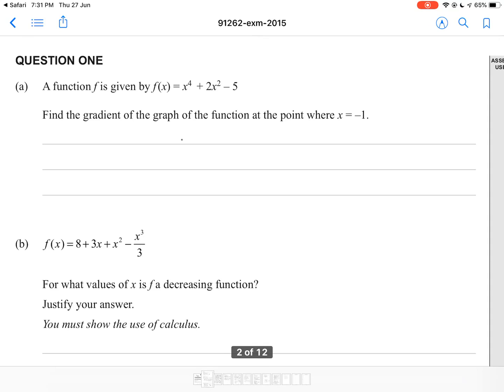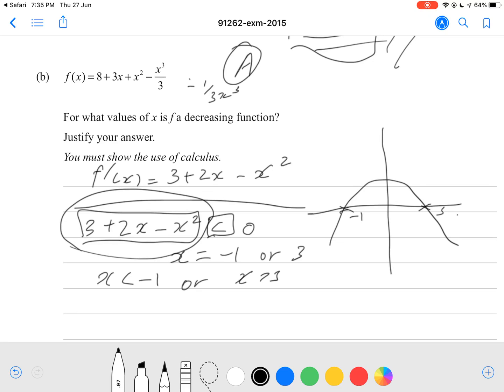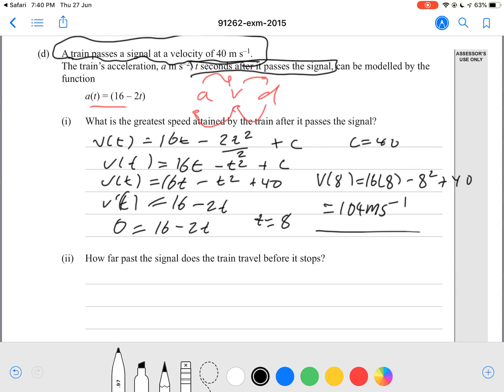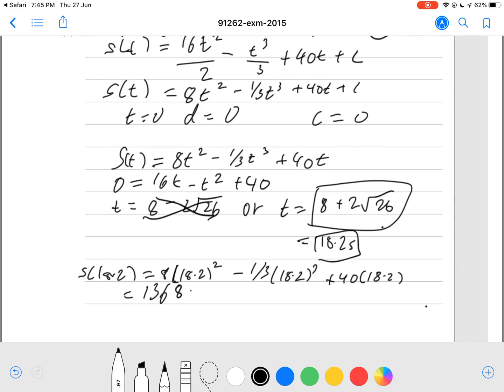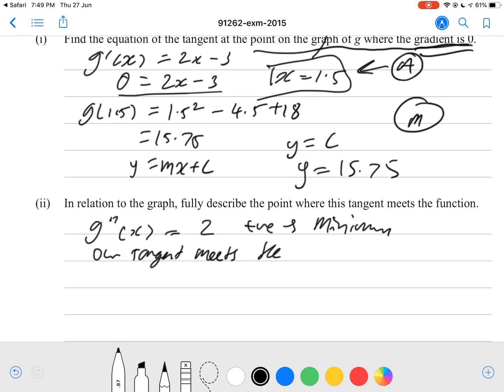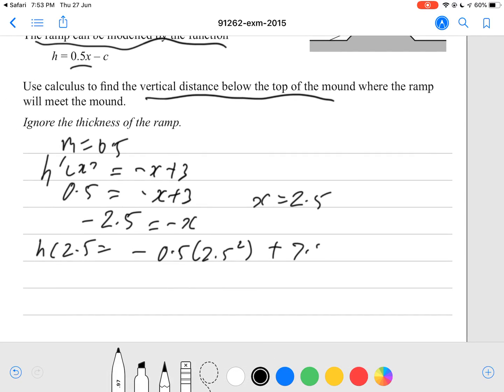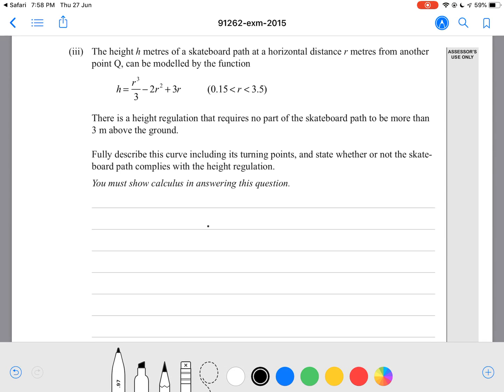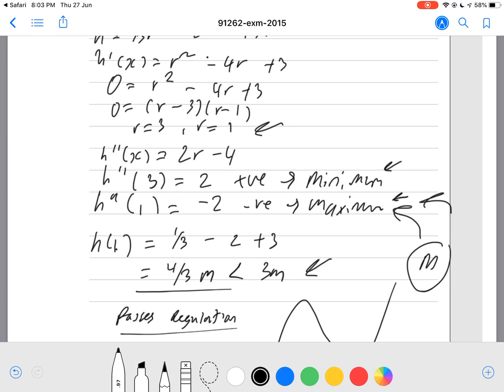2015 Level 2 Calculus Exam (Q1 + Q2)